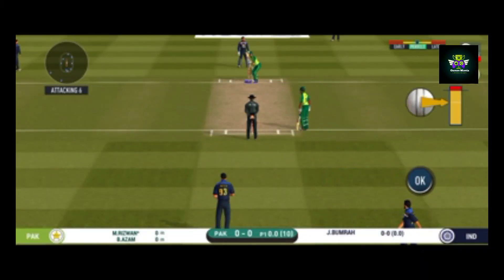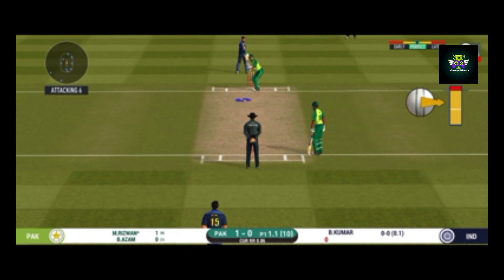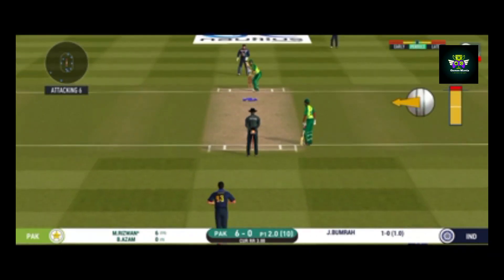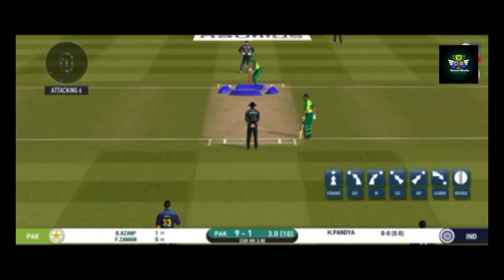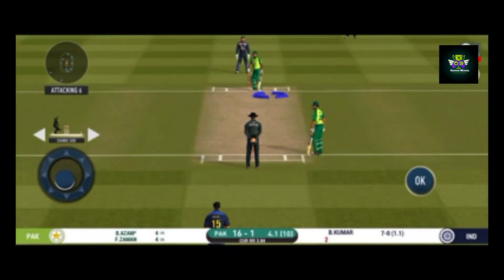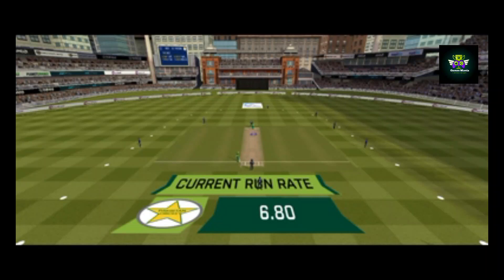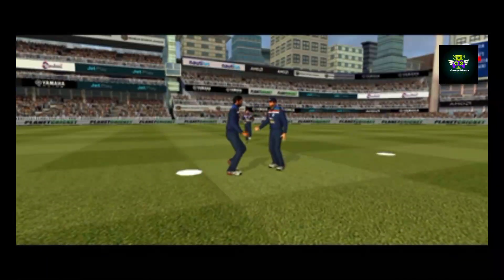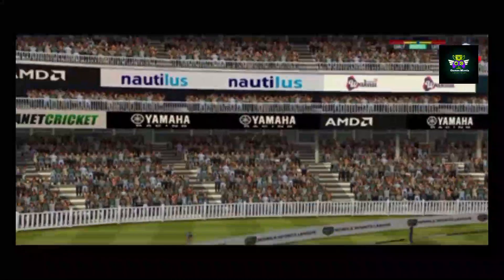Pakistan vs India T20 Match Live | ICC T20 World Cup 2022 | PAK vs IND | GAMES MANIA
GAMES MANIA presents, Pakistan vs India Live Match Today ICC t20 world cup 2022